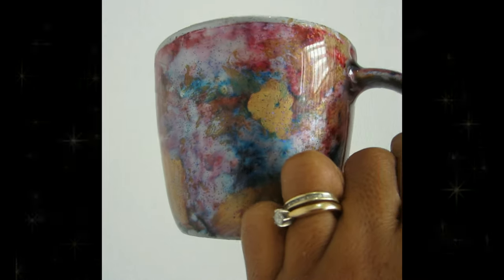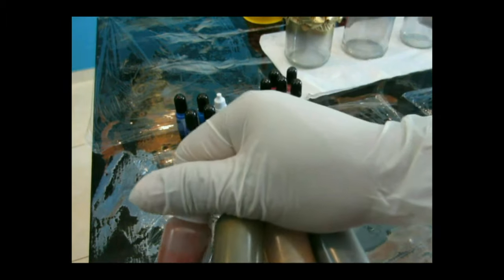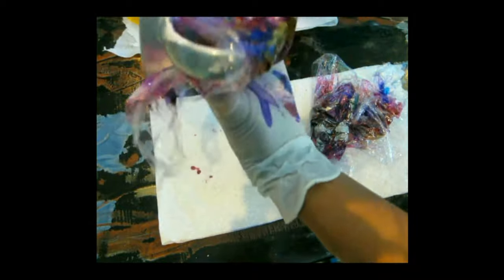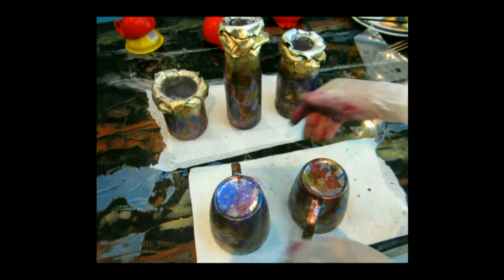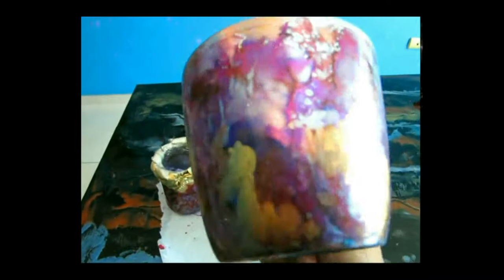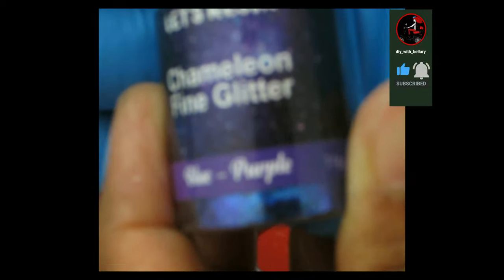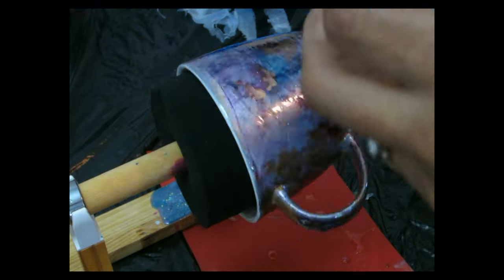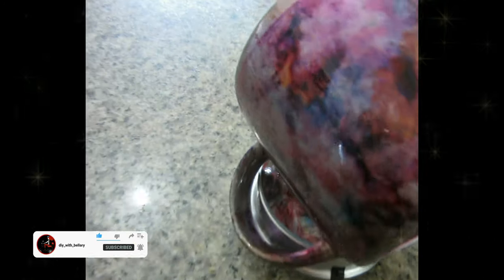Dirty Pour Alcohol Ink Mugs 😲😲😲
Hello my Sugarplums, This is a Diy Video on How to do a dirty pour technique on a mug using alcohol inks.
This is a Home DIY Improvement idea and it is also budget-friendly if you are a Do IT Yourselfer and a Craft Lover,  then you are going to love this video and my channel. I strive to show you how to make beautiful DIYs on a friendly budget.

Alcohol inks( Multiple colors)

Pro Marine Supplies Epoxy
Saran wrap

Wagner Spraytech Heat Gun
Reusable Half Face Cover mask, NASUM M201
Blow Torch

Name of the Child: Motions
A-GROUP:   STAND